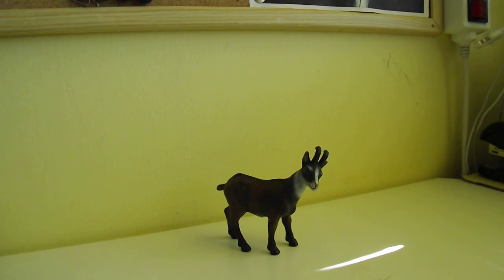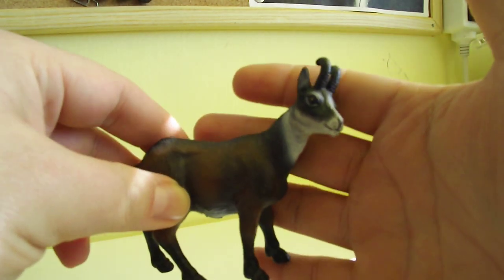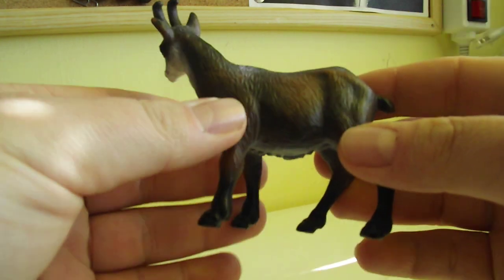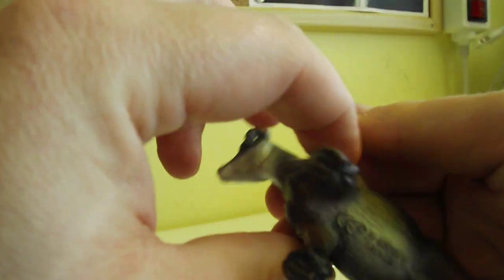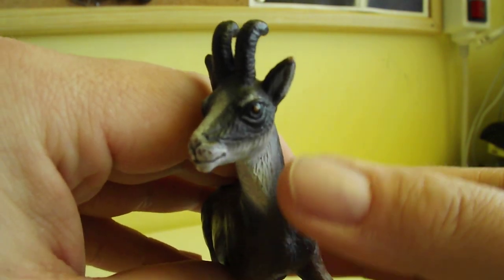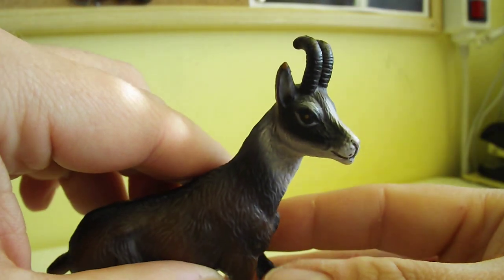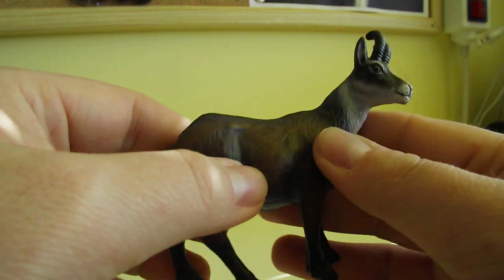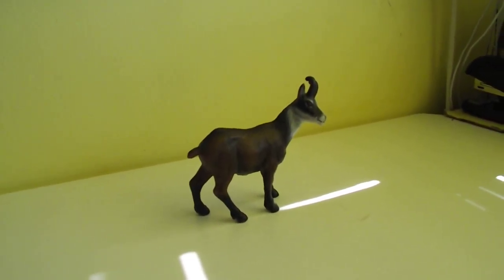MartinH Collection - Chamois (vintage) by Schleich - video review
This model of chamois is pretty rare for me because it is the only model of this animal by this brand.
So take a look and... stay safe!!

Martin